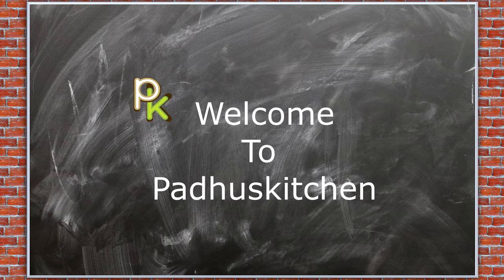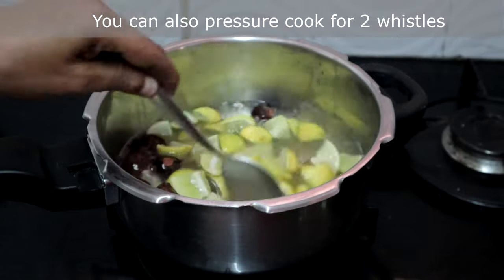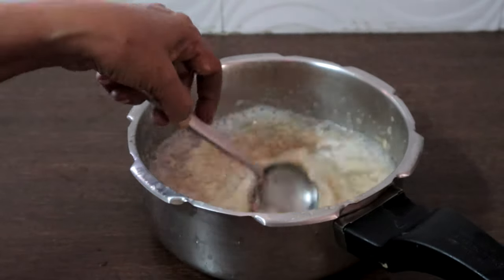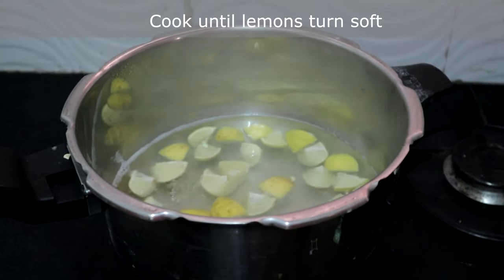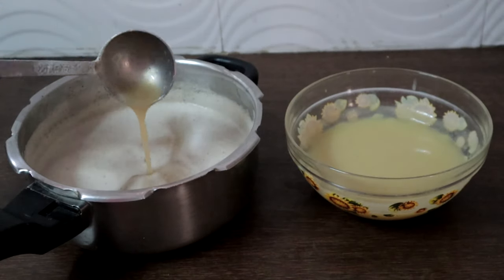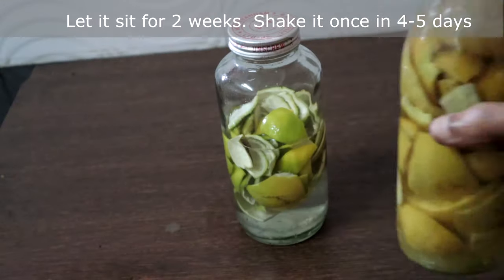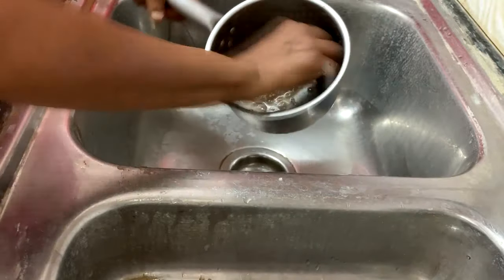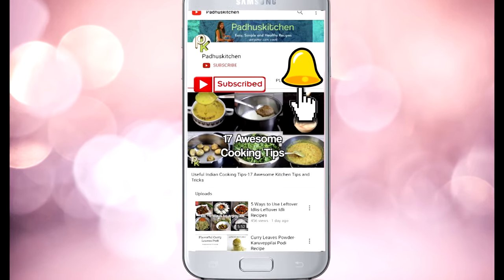Natural-Safe-NonToxic Dish Washing Liquid-Multipurpose Cleaner-4 Easy DIY Dish Soap-Eco Friendly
In this video, I have shared 4 DIY Recipes - Natural dishwashing liquid, Lemon dishwashing extract,a multipurpose citrus vinegar and a dish washing powder recipe. All these 4 are 100% safe to use and a natural.
The  dish washing liquid both with soapnut and pure lemon works great on getting the dishes clean, it cuts through grease without much scrubbing. It is safe to use and gentle on your hands. Moreover you need not worry about chemical residues on the dishes on drying.

Prestige Non Stick Appachetty
Bergner Scarlett Non-Stick Casserole with Glass Lid,2 Liters (Used in Ghee Rice)

My Grinder

Ultra perfect S tabletop wet grinder
My mixer grinder
Butterfly mixie

I use this for baking

INGREDIENTS LIST